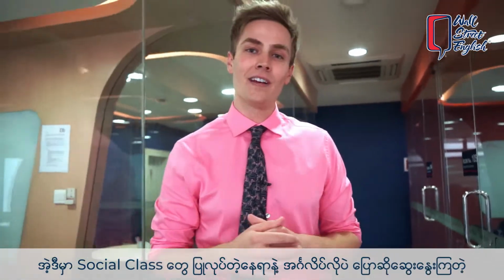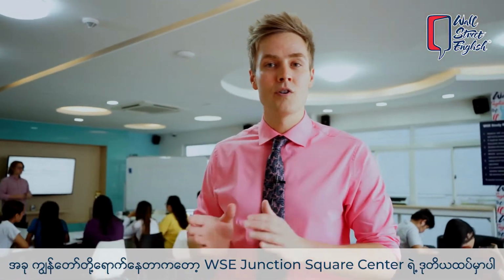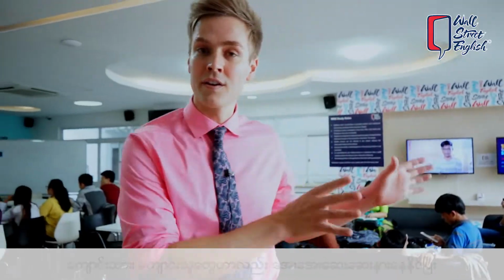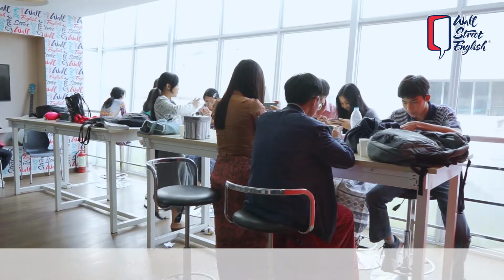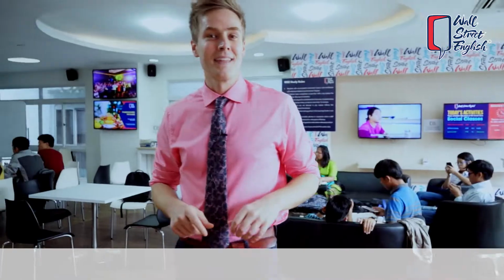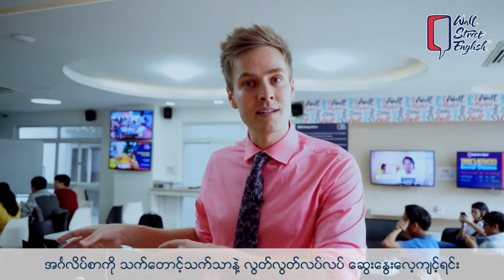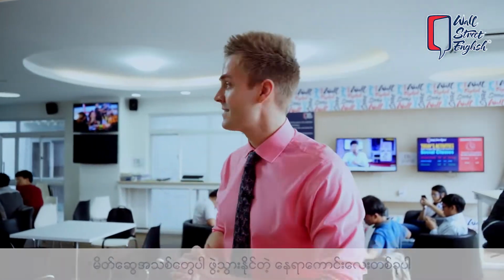WSE Junction Square Center Tour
Get insight on how our Wall Street English Junction Square Center operates, so you can see what to expect as a student. Hop in to enjoy the tour with us!